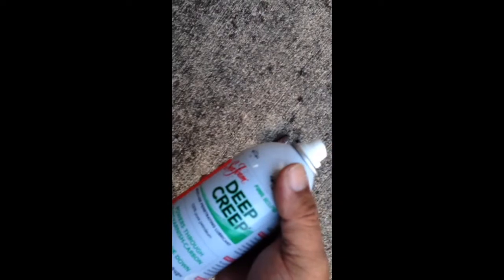Seafoam Deep Creep Oil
Tried out Deep Creep for the first time. Used this rusted craftsman wrench. I was amazed how well it worked. I didn't think it would loosen this wrench.  Definitely a product I will be rebuying.
It had no bad odors to it. And the price was right. And the wrench spun smoother than it was new.